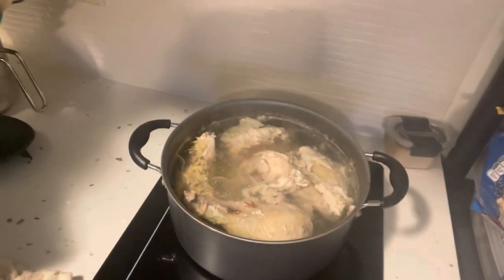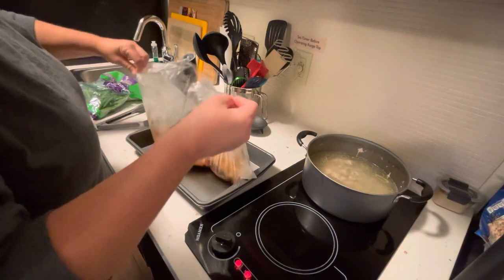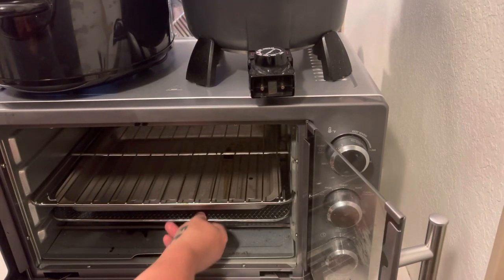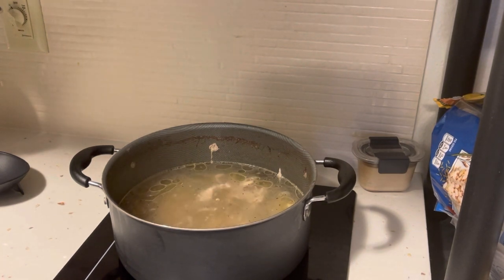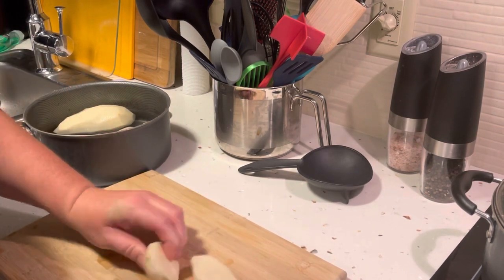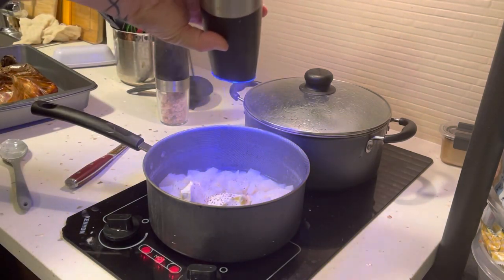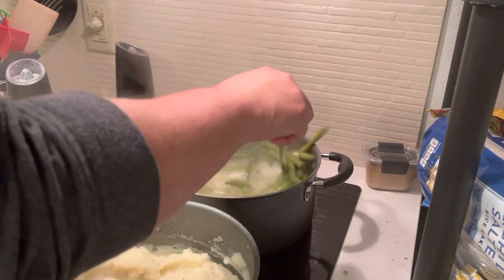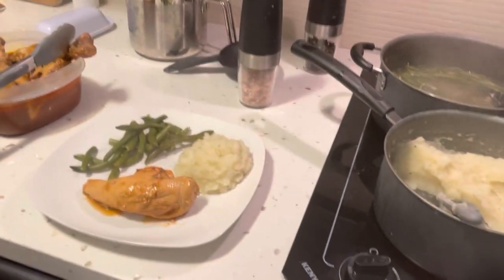BBQ CHICKEN MASHED POTATOES GREEN BEANS | EASY WEEKNIGHT DINNER | EASY MEALS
BBQ chicken
Mashed Potatoes
green beans

Please don’t forget to give me a big thumbs up it truly helps my Channel grow.

I would love to hear from you personally.